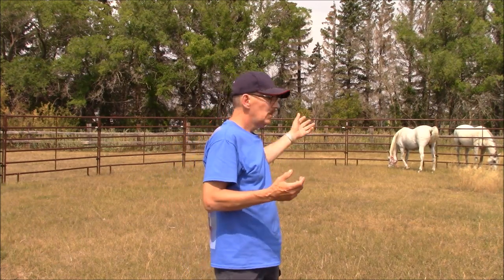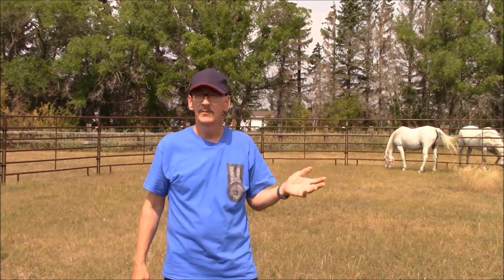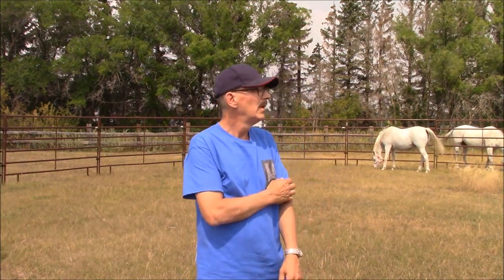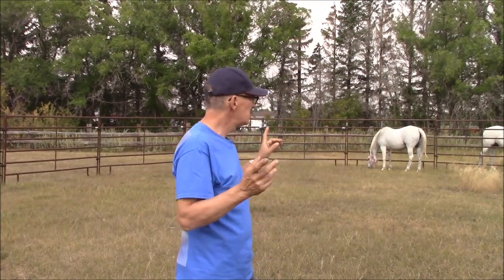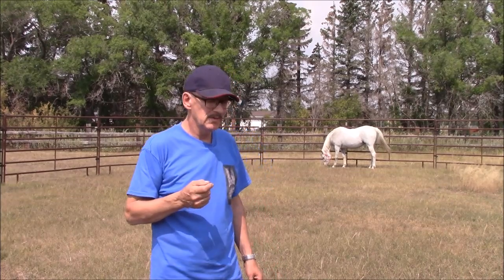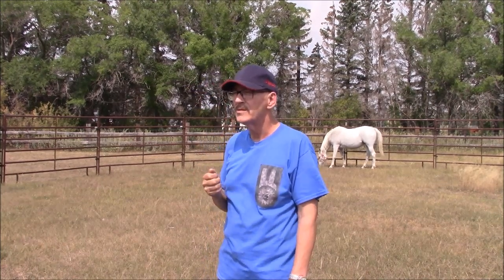777 She's not perfect! No matter how hard you try, your horse is still an individual that is unique.